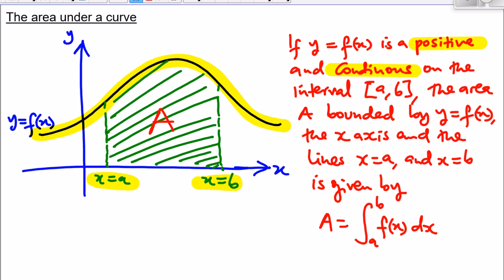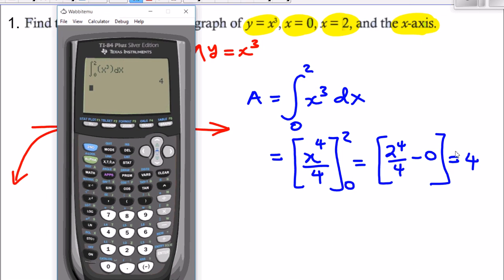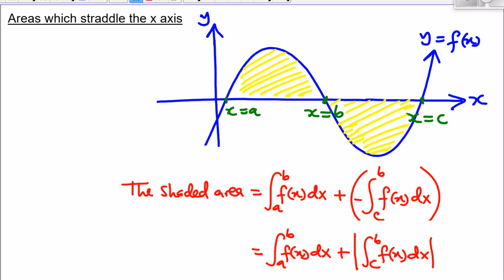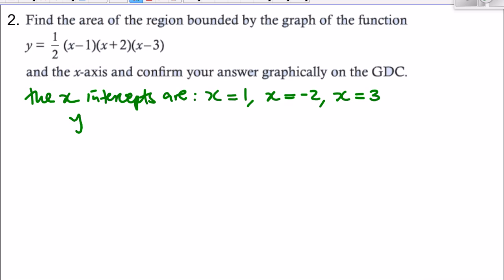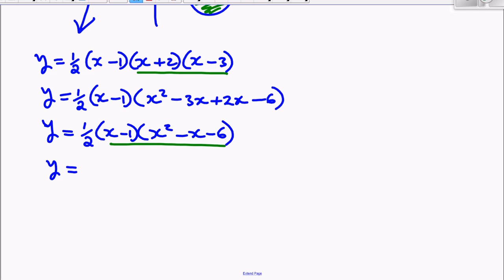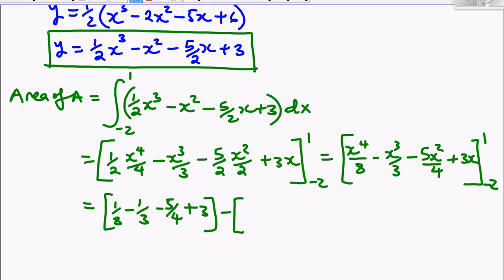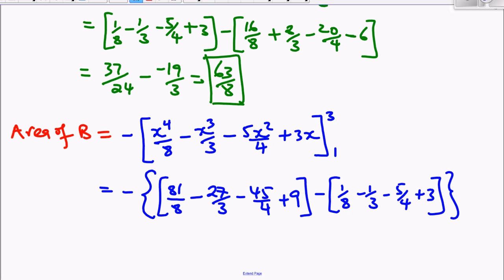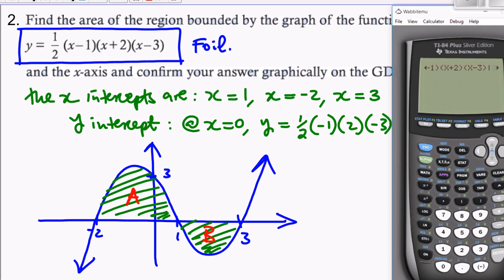The area under a curve (Part 1)